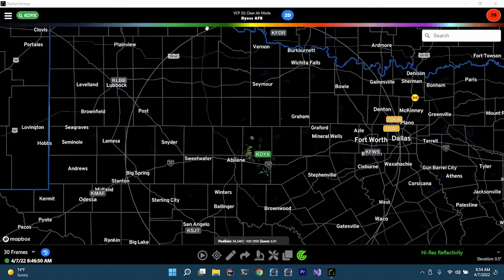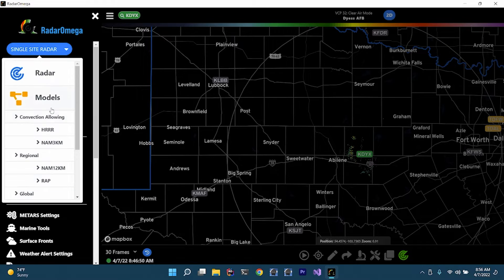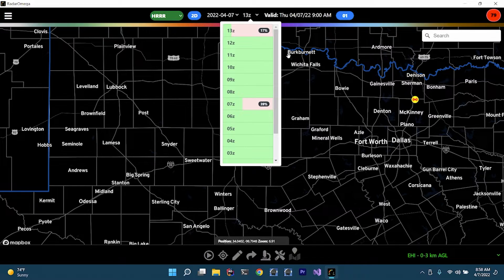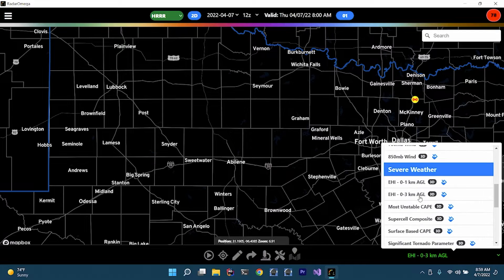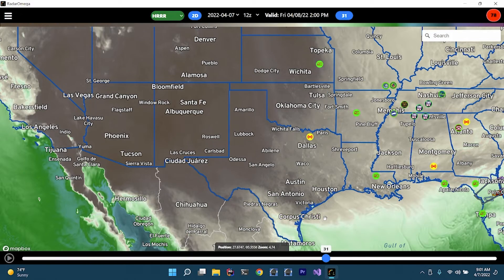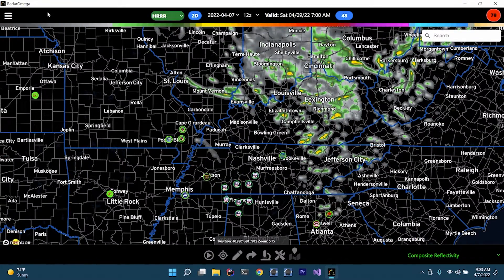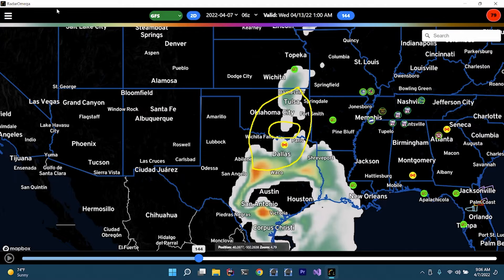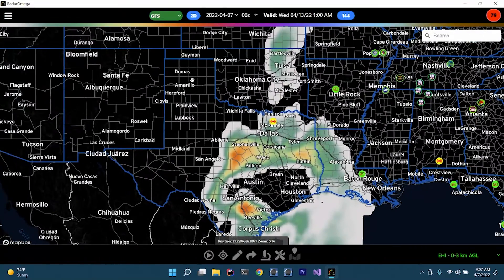How To See Future Radar with RadarOmega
In today's video, we are showing the basics of the computer models functionality of Radar Omega.

Download Radar Omega from the Apple App Store or Google Play.

If you have a subscription to Radar Omega, you can download the Windows version